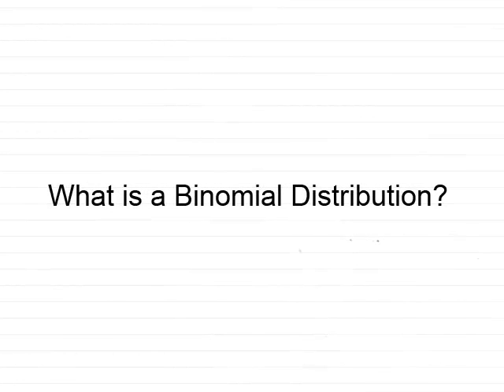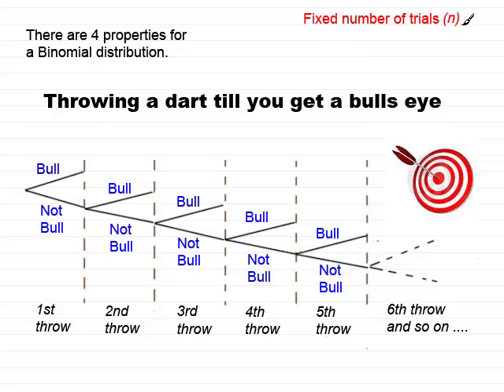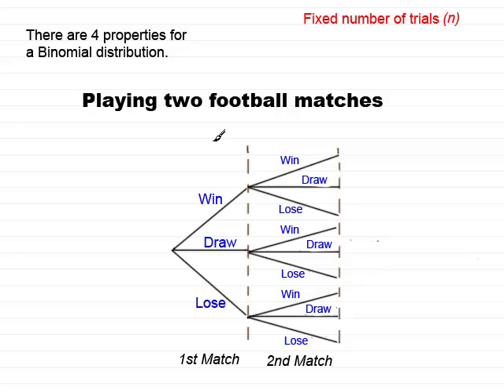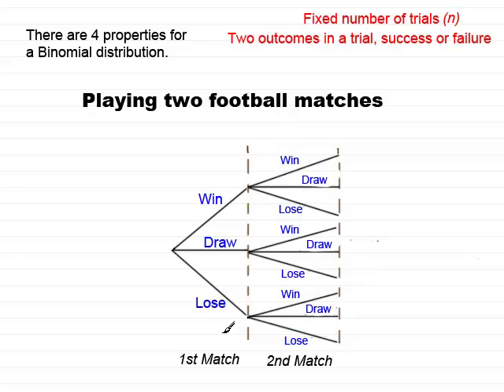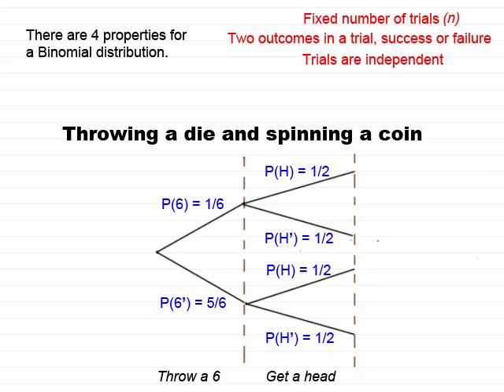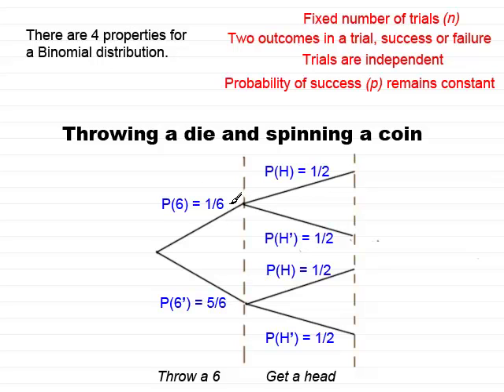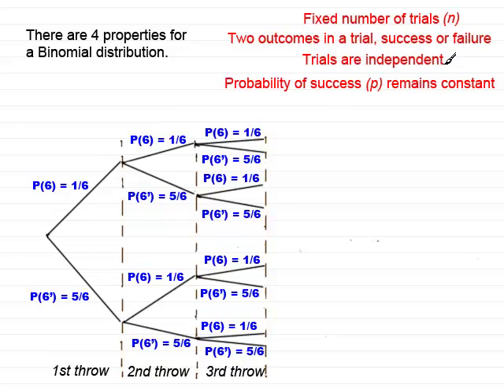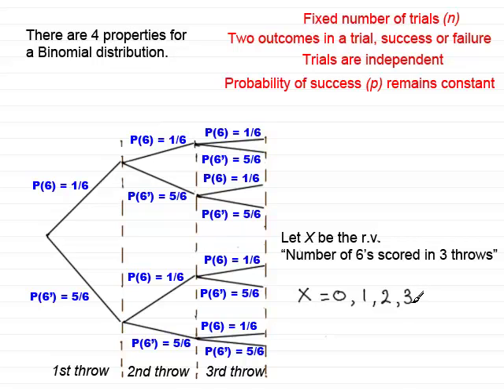Binomial Distribution (Introduction) | ExamSolutions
Binomial distribution introduction

Here we'll show you how a Binomial Distribution for a random variable X can be modelled as a tree diagram with n trials where there are two outcomes, success and failure. Trials are independent and the probability of success remains a constant value p. If this is the case we use the notation X~B(n,p).